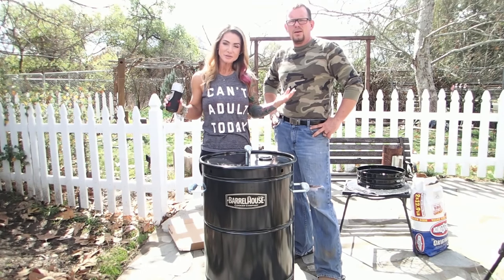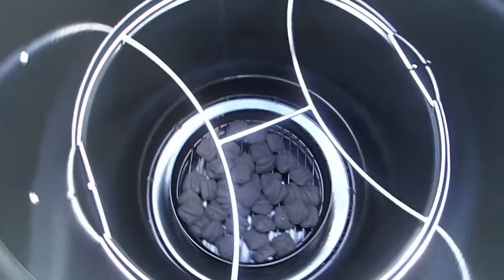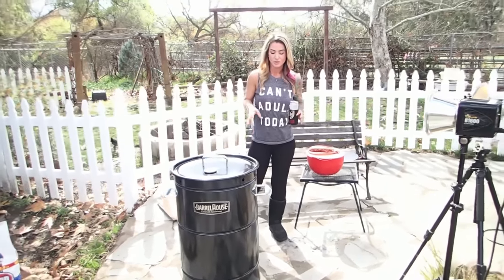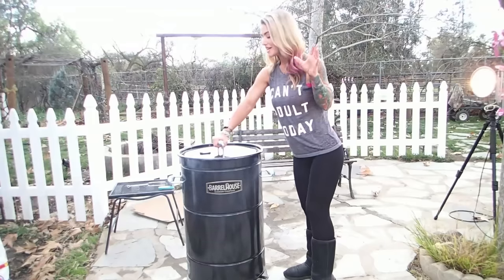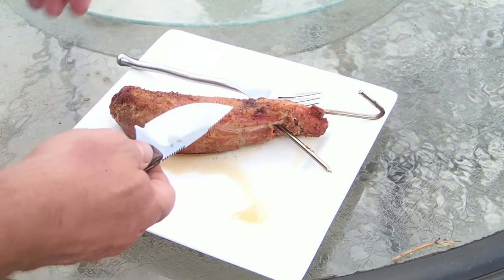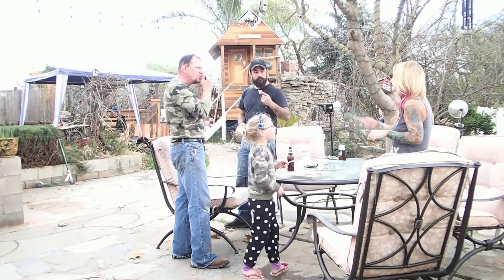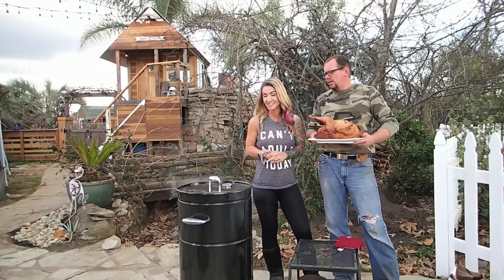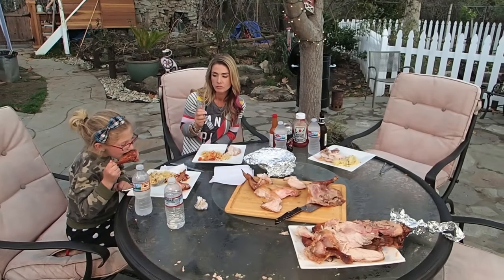What Is The Best Barrel Smoker For The Money?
Here is our very first cook on the Barrel House Cooker and as I update this description a couple of years later, they are no longer in business!
I must say, both the smoked pork tenderloin and the smoked turkey turned out AMAZING!  Barrel and drum smokers really do an awesome job.  Let us know what smoker you are using and how you like it.